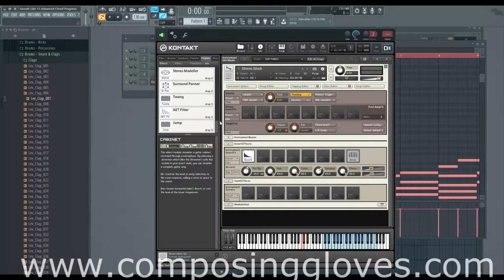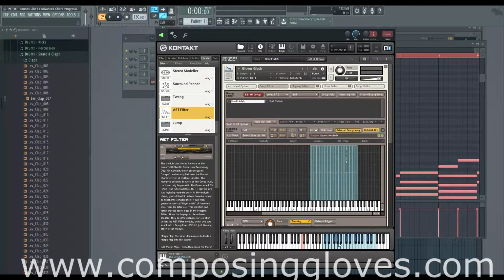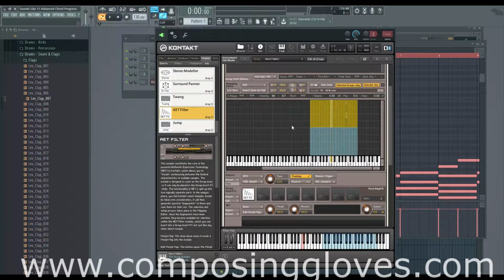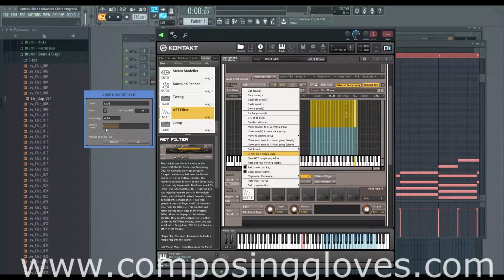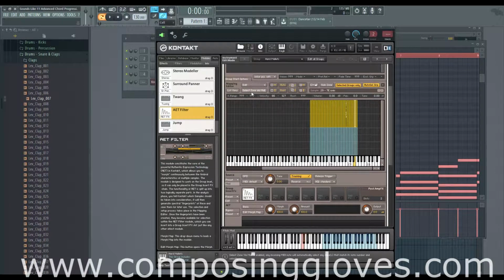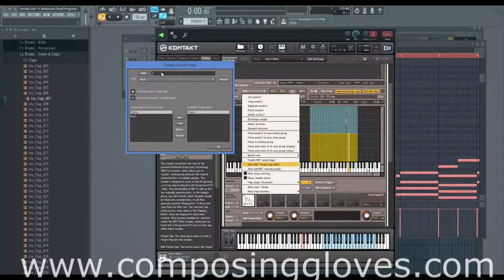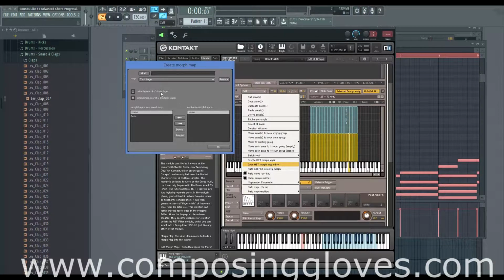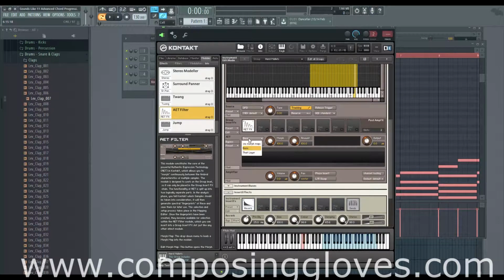Kontakt From The Ground Up 52 - AET Morphing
The Awesome, Eccentric, Tubular filter allows for some awesome morphing textures! Totally could be used to make some interesting sounds, it also happens to solve some practical problems with large sample velocity sizes as well!